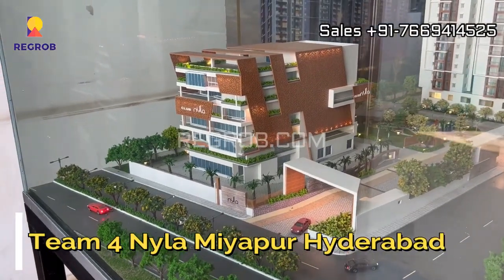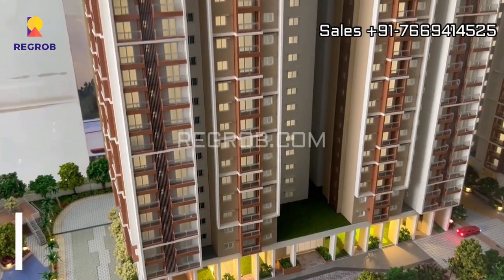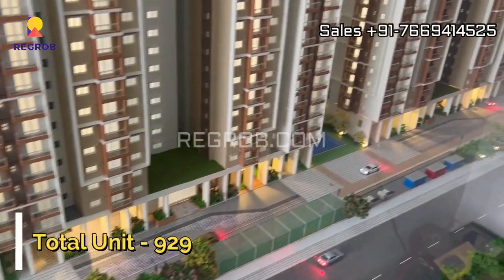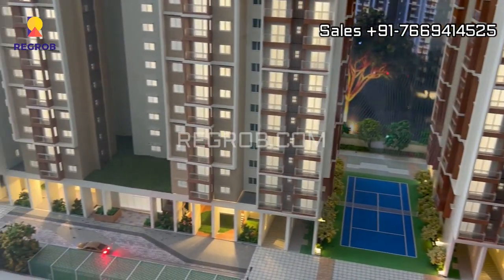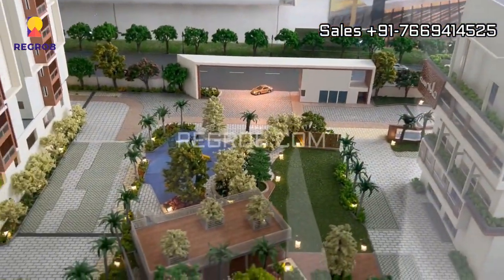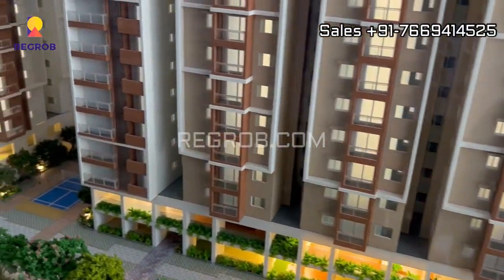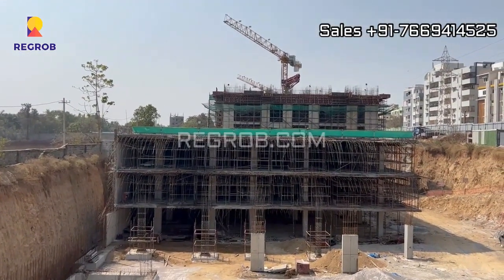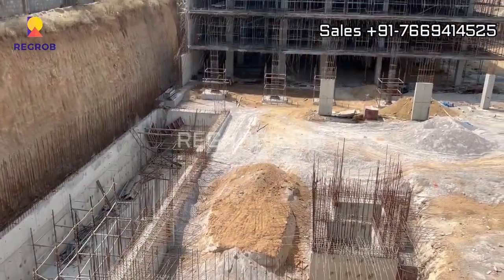Team 4 Nyla |☎+91-7669414525 | 2, 3 BHK Flats For Sale in Miyapur Hyderabad | Price 91 Lakh*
☎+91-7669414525 | Team 4 Nyla offers 2, 3 BHK Flats For Sale in Miyapur Hyderabad | Price starts @91 Lakh Onwards | Excellent Connectivity | Brochure | Possession

Team 4 Nyla is a residential project by Team 4 Lifespaces in Miyapur Hyderabad. It is a residential project which is spread over 6.02 Acres and total consist of 929 units. It offers exclusive 2 and 3 BHK flats which range in size from 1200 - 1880 sq. ft.

The flats are designed with modern features and are built to ensure maximum comfort and convenience. The Residents can also enjoy all basic amenities in the project.

This project has 3 towers with 35 floors that aim to provide comfortable, affordable and sustainable living options for families and individuals.

The project is located in miyapur a convenient and accessible location, with easy access to transportation, commercial centers, and other essential amenities.

Team4 Nyla project consist of modern and spacious flats, designed to cater to the needs of families and individuals. The apartments will range in size from 2, 3 bedrooms, with each unit equipped with state-of-the-art appliances and fittings.

The society will also have a range of common facilities such as a swimming pool, gym, children's play area, and community hall, providing residents with plenty of opportunities to engage in recreational.

Key Highlights of Project:

• Project Name:- NYLA Keep Winning
• Developer:-  Team 4 Lifespaces
• Location:-  Miyapur
• Total Plot Area – 6.02 Acres
• Total Units – 929
• Possession Date – Dec 2025
• Community Type – Gated Community
• Parking – 4 Cellars +Ground + 45Floors
• Price/Sqft – 6,800/sqft

Team4 Nyla Price:

Team4 Nyla is a gated community project located in Miyapur Hyderabad. This project is in the under construction stage and will be ready for possession in December 2025.

The BSP rate of the Team4 Nyla project is 6800/- per sqft. Price of flats starts from 91Lacs onwards.

2 BHK | Super built up area 1200 – 1330 sq-ft | Price starts from 91Lacs onwards
3 BHK | Super built up area 1710 – 1880 sq-ft | Price starts from 1.28 Cr onwards

Location Advantages & Directions:

Miyapur is a suburban area located in the northwestern part of Hyderabad, India.

It is situated in the Ranga Reddy district and is a part of the Greater Hyderabad Municipal Corporation (GHMC).

Miyapur is located approximately 22 kilometers away from the city center of Hyderabad and is well connected to the rest of the city through a network of roads and public transportation systems.

Miyapur has emerged as a rapidly growing residential and commercial area in recent years, with many residential apartments, shopping malls, and office complexes being built in the area.

It is also home to a number of educational institutions, hospitals, and other amenities that make it a desirable place to live and work.

Educational Institutions:-
• 5 mins drive to Canary International School
• 5 mins drive to Sentia The Global
• 5 mints drive to Vikas Concept School

Hospitals:-
• 5 mints drive to Mirra Multispecialty Hospital
• 5 mints drive to Pranaam Hospital

Shopping Centres:-
• 5 mints drive to GSM Mall
• 5 mints drive to D-Mart
• 5 mints drive to Reliance Trends
• 5 mints drive to South India Shopping Mall